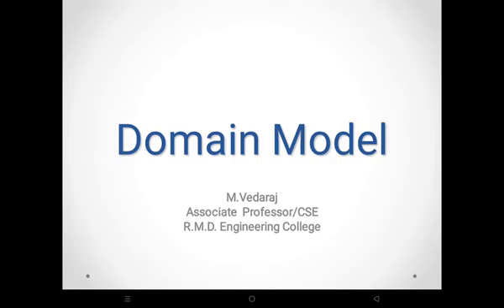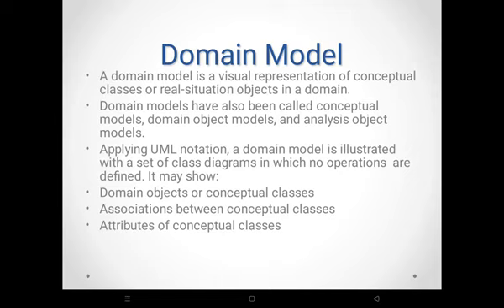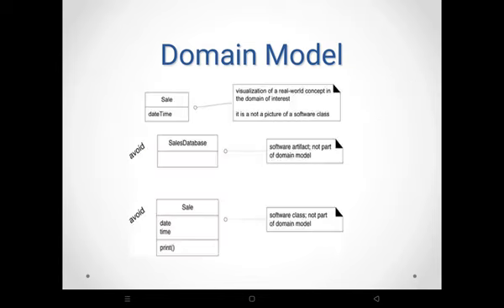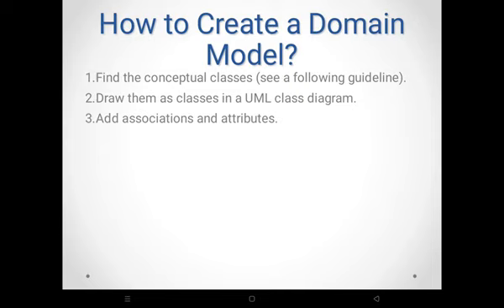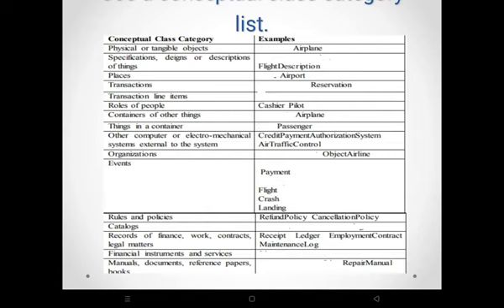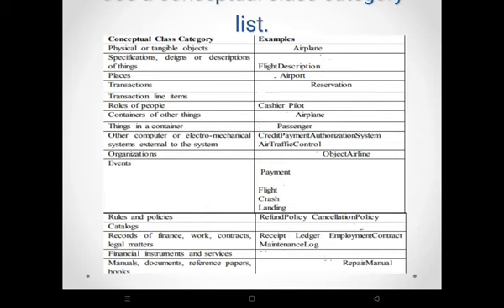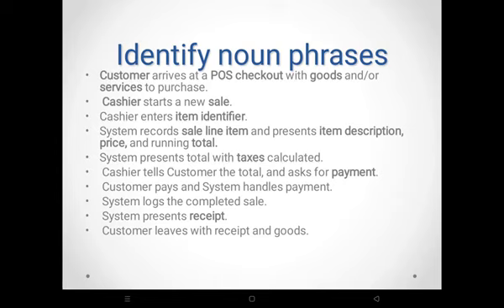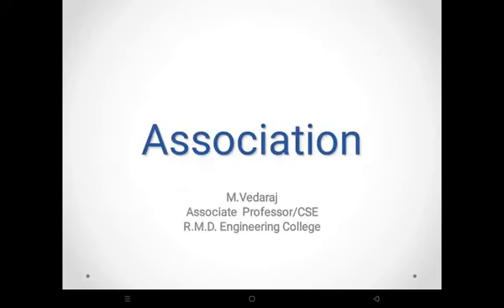Domain Model | Object Oriented Analysis and Design, Dr. M. Vedaraj, Professor/CSE, RMDEC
This video explains about the concept of domain model